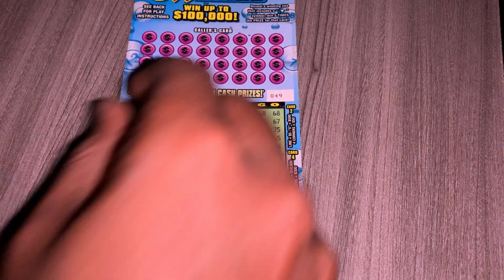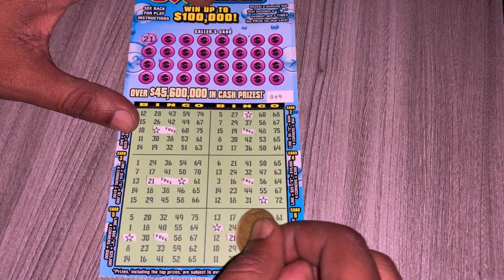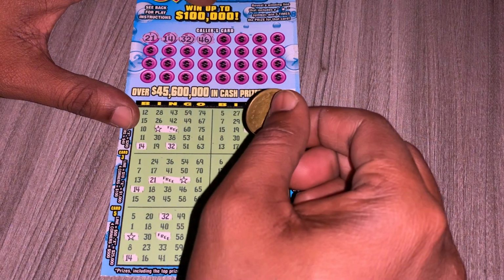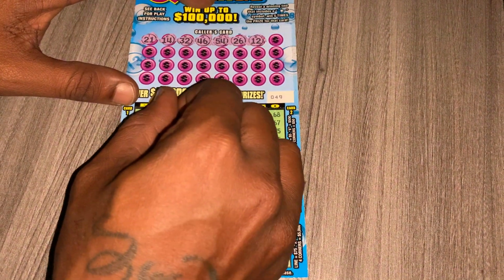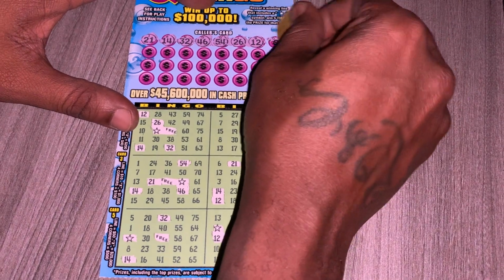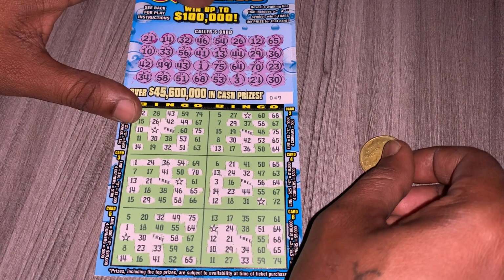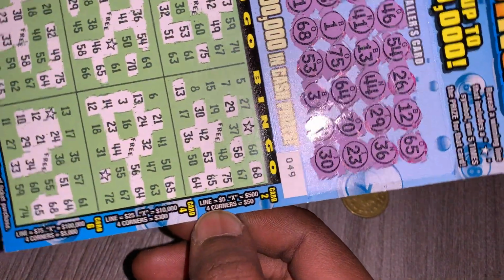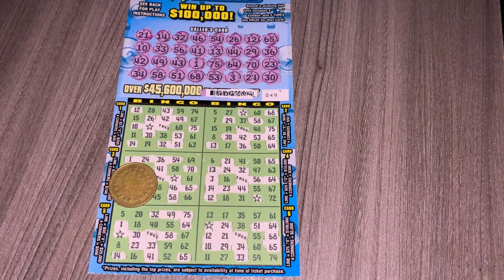BINGO! 5X BINGO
Brand new $3 5X bingo ticket from the florida
lottery